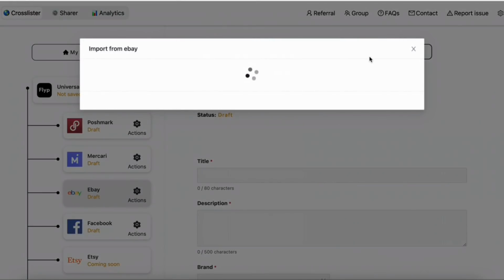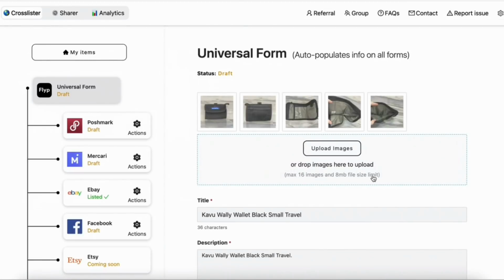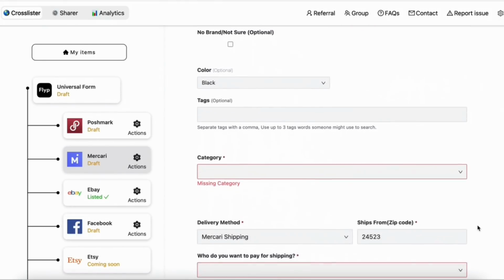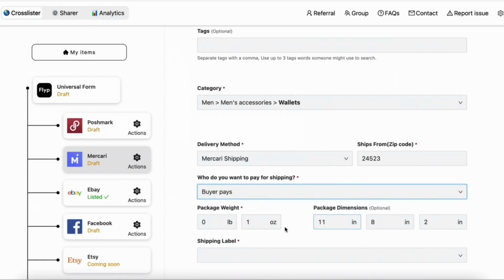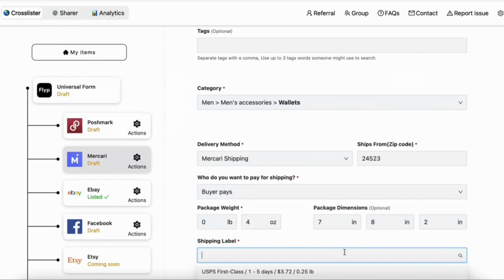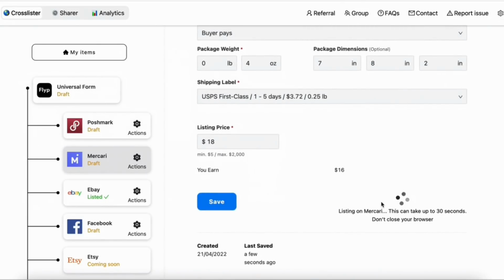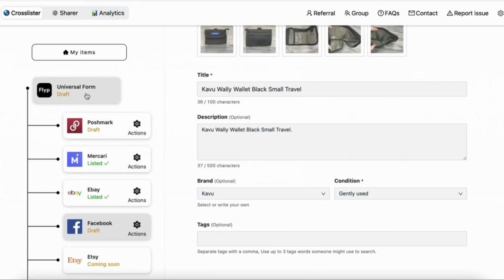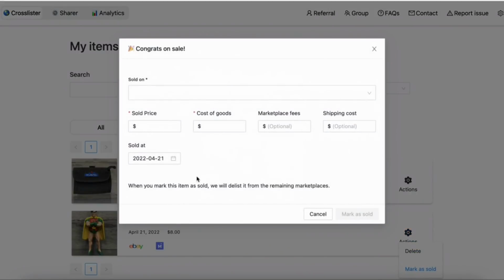CROSSLIST From EBAY Poshmark Mercari Facebook Marketplace for FREE FLYP REVIEW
Crosslist From EBAY Poshmark Mercari Facebook Marketplace for FREE

Whatnot link for a free $10 to spend in app

Commonwealth Picker Ebay Store
AMERICAN BUBBLE BOY (Thank you for using our link)
Appraiseitnow
Mark's (Not Your Dad's CPA)
CODE:  COMMONWEALTH (For $50 Discount)
Follow our Facebook Page for more content
Commonwealth Coffee and Travel Mug

Ebay Paper Roll 24" x 1200'
Amazon Bubble wrap
36 rolls of tape
36 rolls of tape
Tape King Tape
Marsh 2" Bench Tape Dispenser
6x6 cardboard cd envelopes
500 6x10 Blue Bubble Padded Envelopes
440 lbs scale from Accuteck
500 4x7 Craft Bubble Mailers
Scotty Peeler
6x4x4 Boxes
7x4x2 Boxes 200
4X4X4 boxes 100 200
5x5x5 Boxes
8x6x4 Boxes
10x8x6 Boxes
Custom Monogram return address label
BRM's Sign up for Mercari and get up to $30.
Link to sign up to Bonanza (we both will get 5K coins to pay fees)